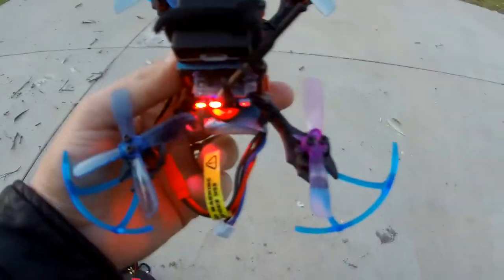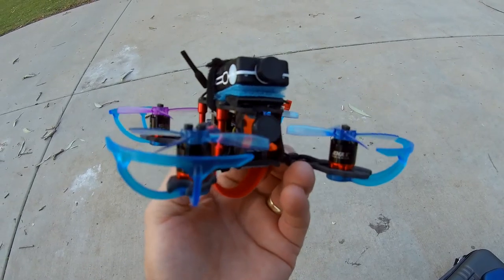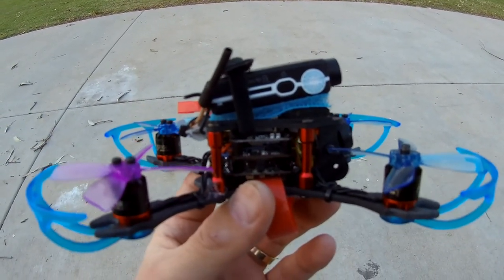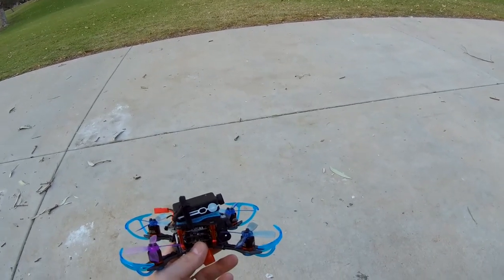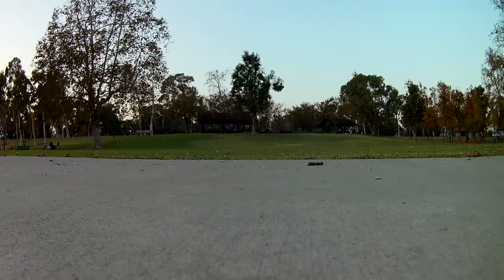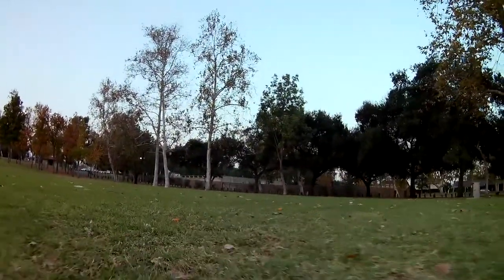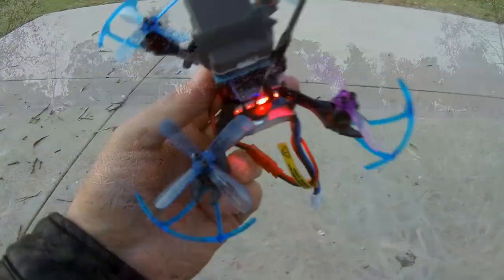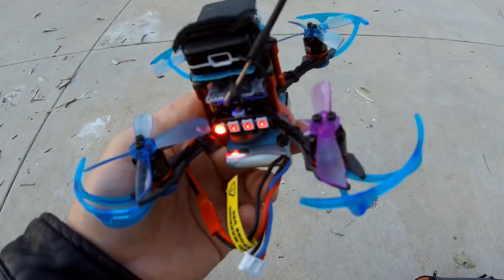iFlight Strider X2 Stretch 122mm Drone 1st Test Flight with Mobius Mini (Lens A) Action Cam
iFlight Strider X2 Stretch 122mm Drone 1st Test Flight with Mobius Mini Action Cam (Lens A)